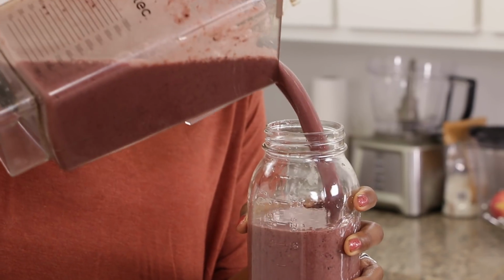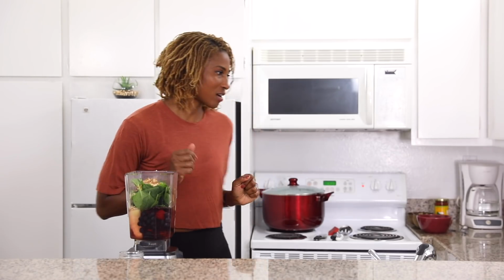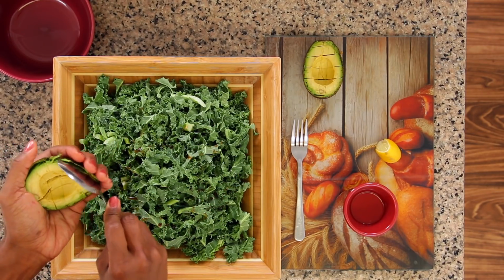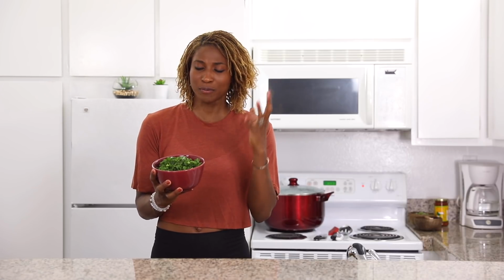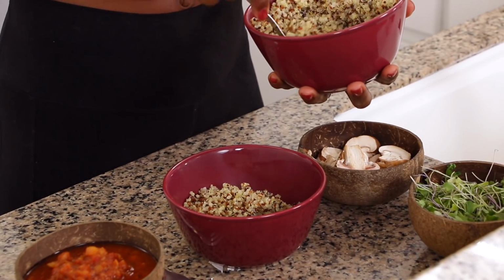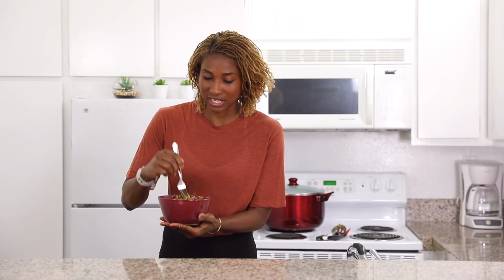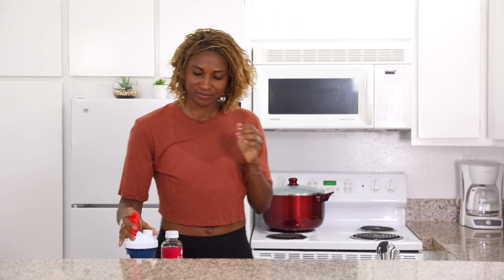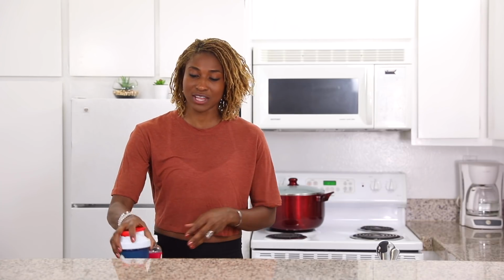What I Eat in a Day | High Protein Simple Healthy Vegan with Koya Webb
Follow Koya
Koya Webb is an internationally recognized yoga teacher, celebrity holistic health coach, author, speaker, and vegan activist whose core mission is to promote daily self-care, oneness and eco friendly living to combat some of the worlds biggest challenges including mental health, social injustices and global warming.

Koya is the founder of Get Loved Up, an international lifestyle community and Yoga School that inspires mental, spiritual and physical health through an app, online courses, retreats, in-person yoga teacher training events and the Get Loved Up Podcast